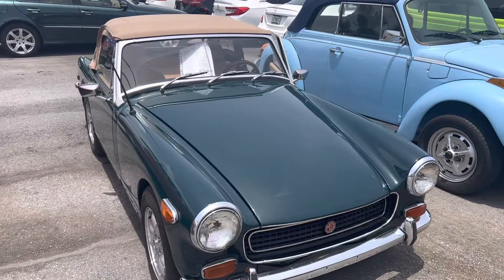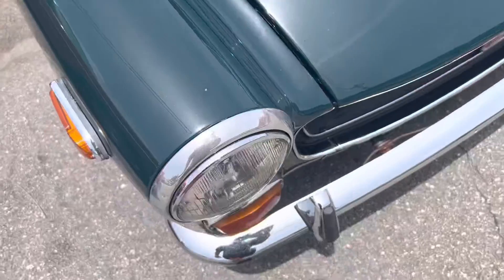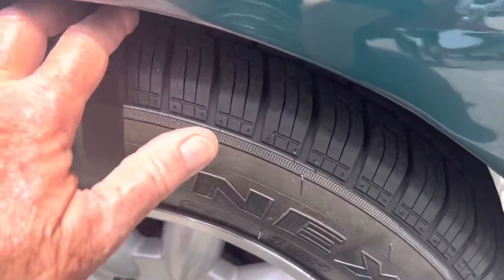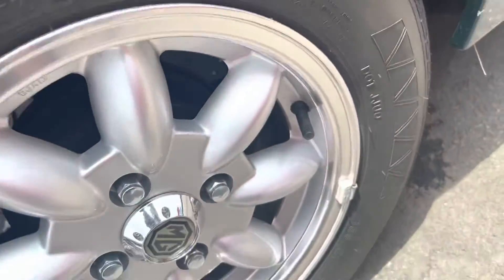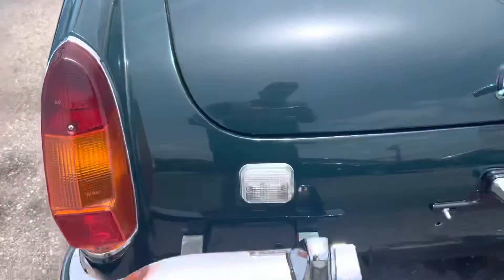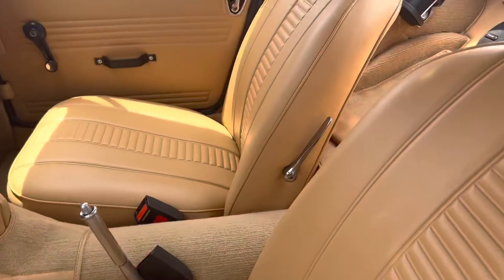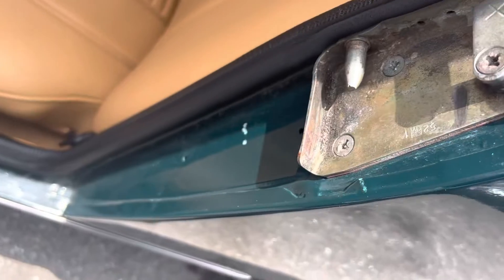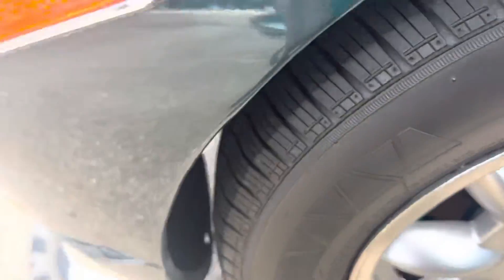1974 mg midget